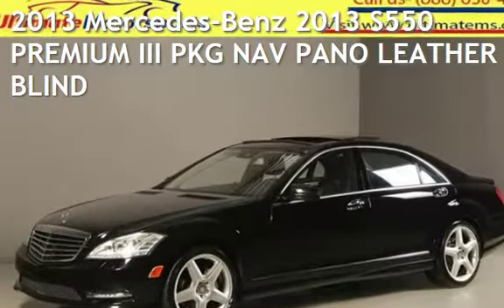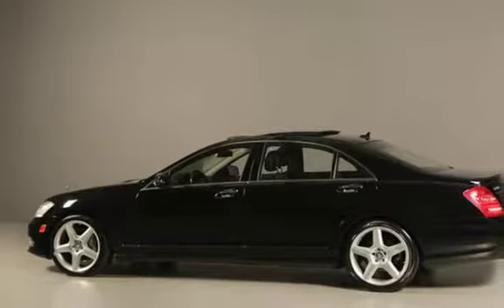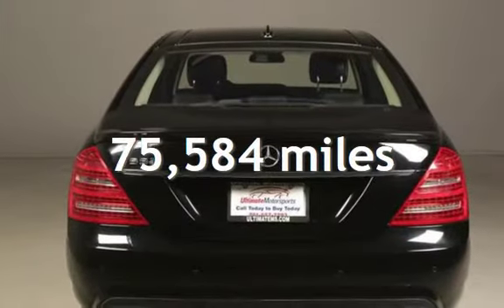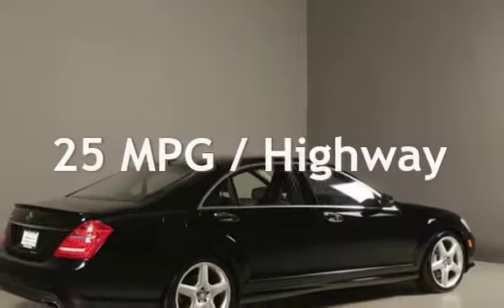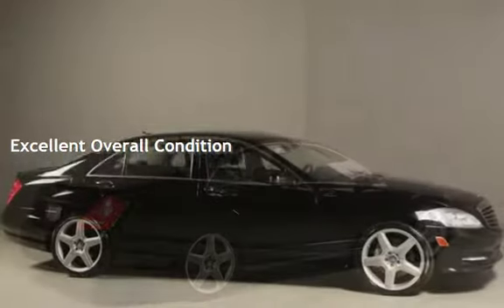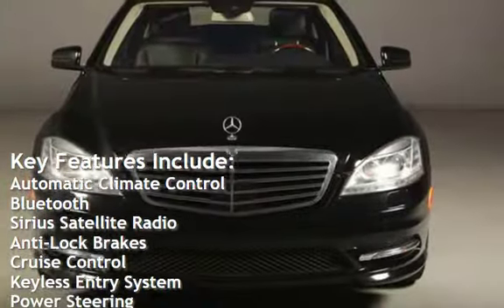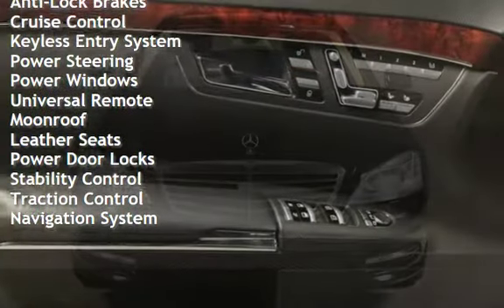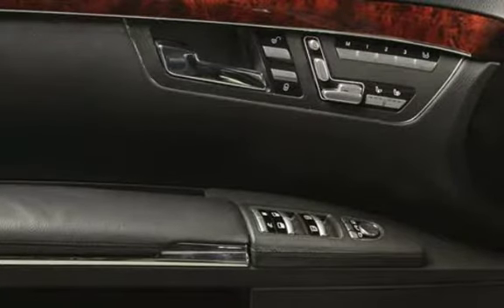2013 Mercedes-Benz 2013 S550 PREMIUM III PKG NAV PANO LEATHER BLIND for sale in HOUSTON, TX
2013 Mercedes-Benz
S550

PANORAMIC SUNROOF !
ATTENTION ASSIST !
PREMIUM HARMAN SOUND SYSTEM !
POWER LIFT-GATE !
BLUETOOTH !
PREMIUM III PACKAGE !

20+ PICTURES BELOW AFTER DESCRIPTION